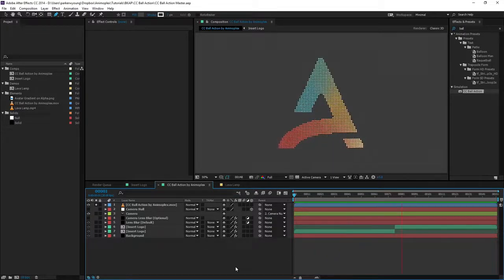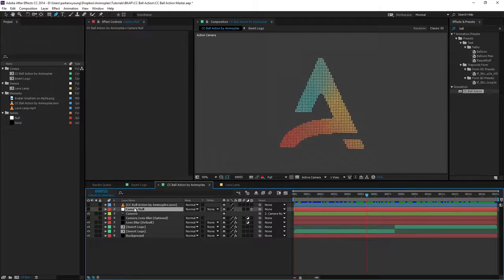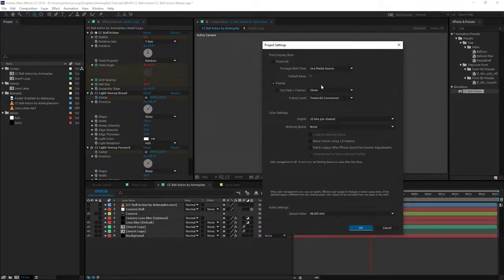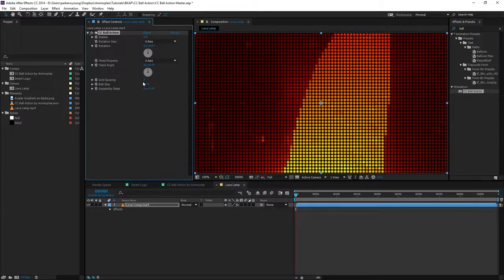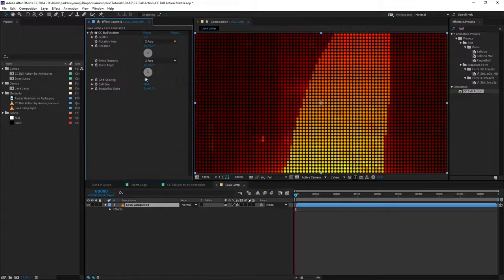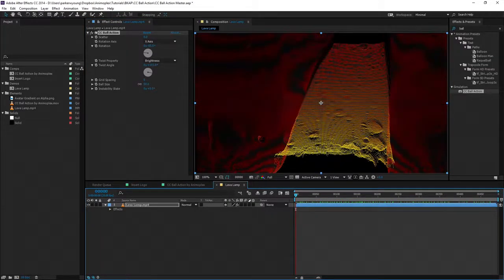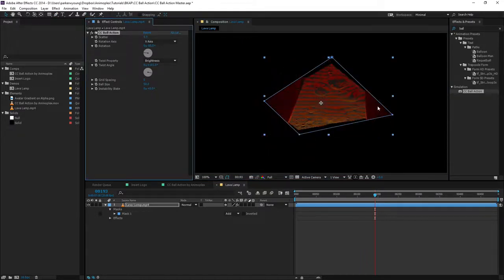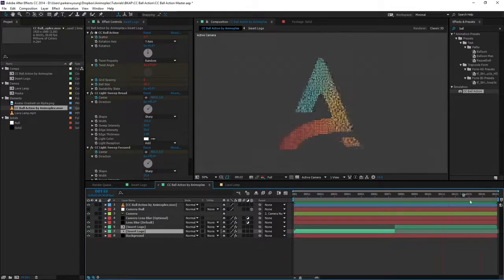BKAP Episode 01 - After Effects: CC Ball Action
Download Free Project File:
Lava Lamp by InspiredImages on Pixabay:

0:29 - Features & Limitations
1:12 - Applying to Footage
1:32 - Settings Overview
2:32 - Mask Calculation
2:55 - Free Project File Overview

First episode of the Better Know A Plugin series. BKAP aims to uncover interesting default effects and plugins bundled with After Effects.

CC Ball Action can be used for a wide variety of effects, including simulating an LED grid and pixelating footage. Check out the downloadable project file for interesting ways to utilize CC Ball Action.

However, commercial, attribution-free remixing is allowed under the Creative Commons Plus (CC ) License which grants commercial use without attribution if certain conditions are met. Visit our licensing page for details: